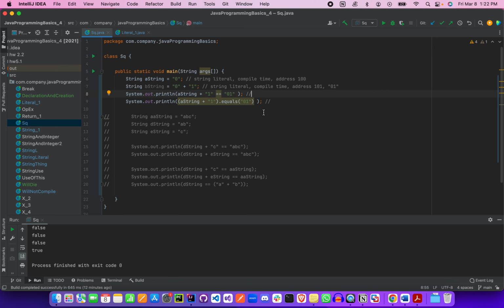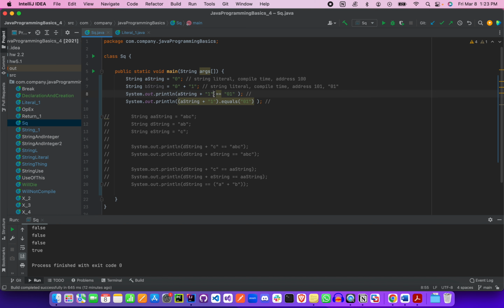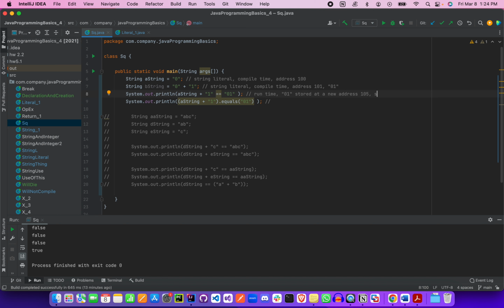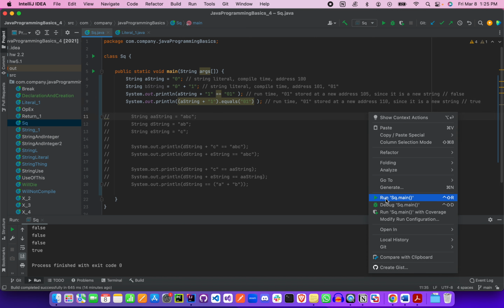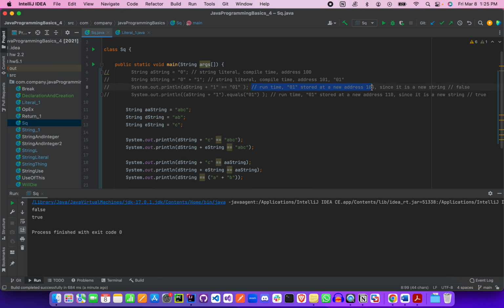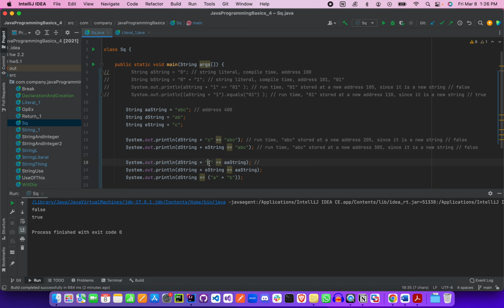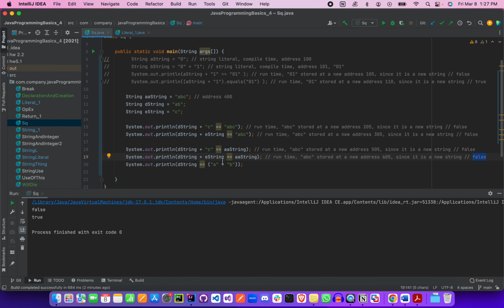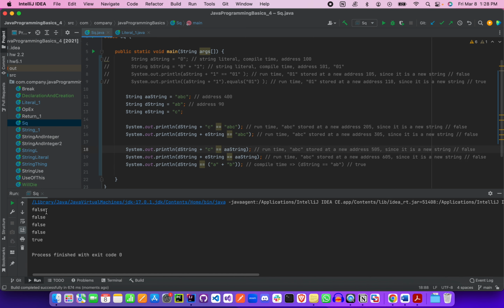Java Strings: '+', '==' and 'equals' with string literals or variables referencing string literals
Explore the nuances of Java Strings, including their behavior with the '+' and '==' operators, as well as the 'equals' method. Delve into how string literals interact with variables referencing other string literals (or vice-versa), and what happens during compile time and runtime in Java. Gain valuable insights into string manipulation and comparison within Java programming.